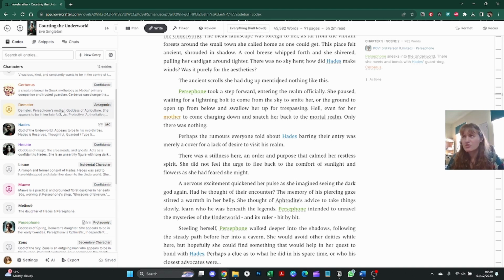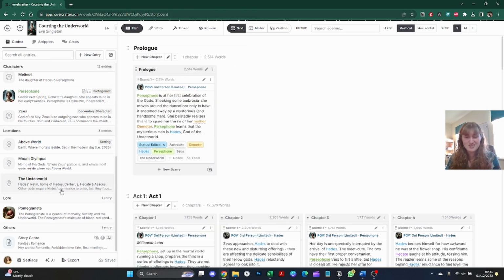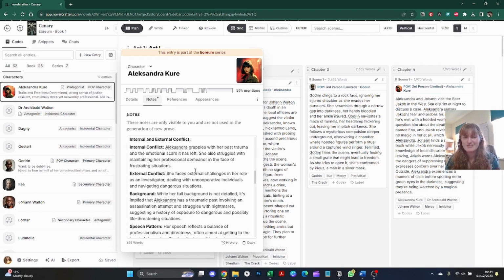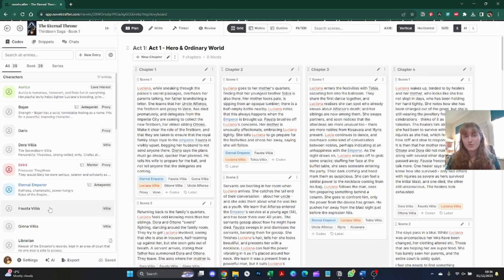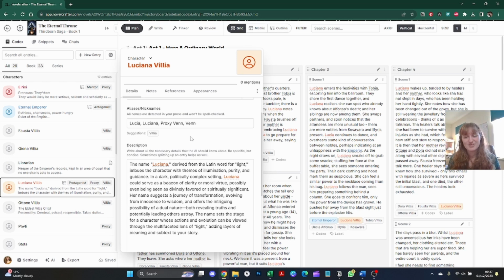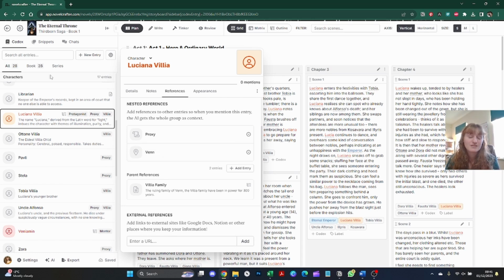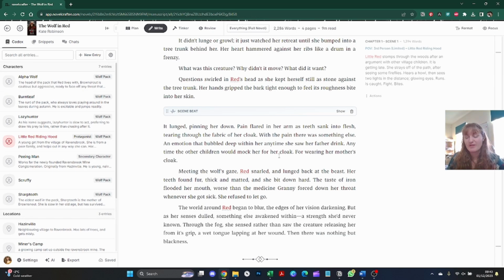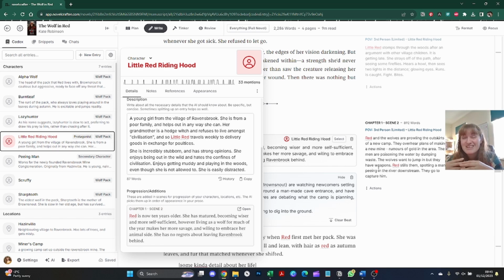Deep Dive: Populating your Codex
In this Deep Dive, Kate will guide you through commonly asked questions on how use, and set up, your codex inside of Novelcrafter.

00:00 Introduction to the Codex
01:10 Characters
01:52 Locations
02:05 Objects/Items
02:24 Lore
02:45 Other
03:16 Tips for good Entries
04:30 Formatting your Entries
05:38 Tags and Labels
06:36 Nicknames/Aliases
07:24 Dealing with related Entries
08:24 Series Codex
09:01 Global Entries
09:32 Progressions/Additions